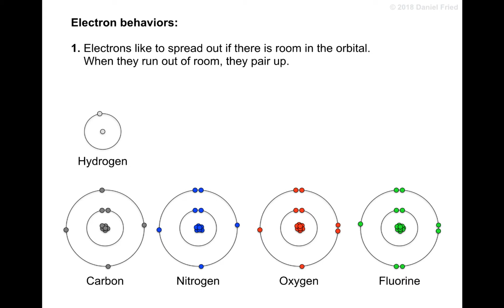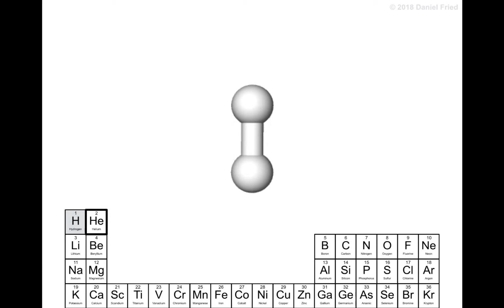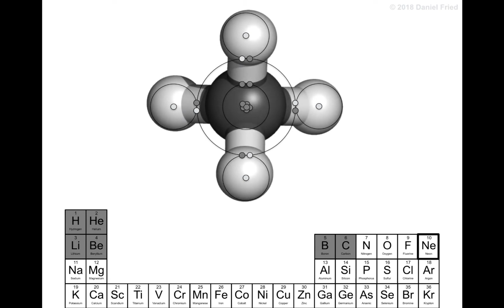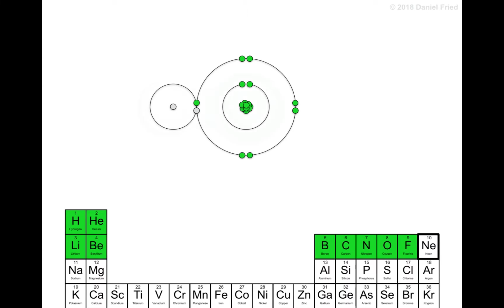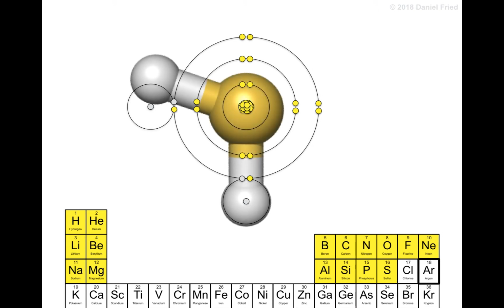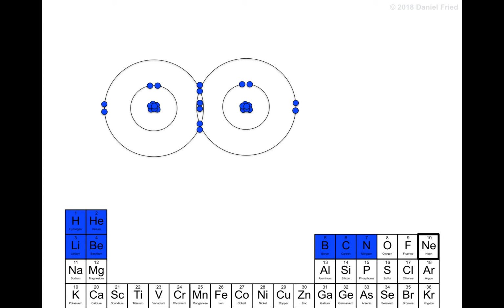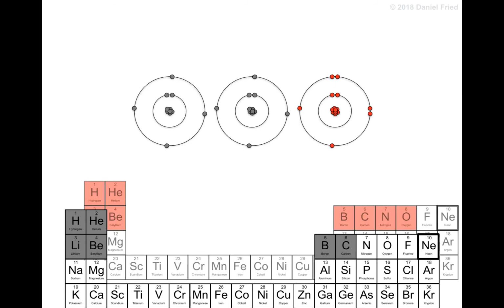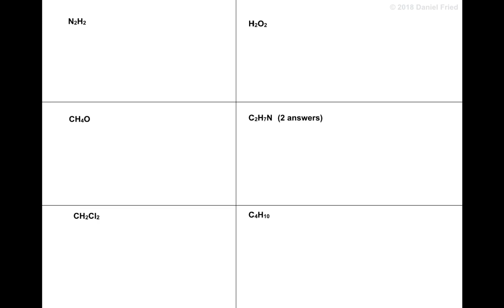Biochemistry Literacy for Kids: Lesson 4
Here we rationalize the 4, 3, 2, 1, 0 rule by learning how unpaired electrons on one atom can form a covalent bond with unpaired electrons on other atoms.